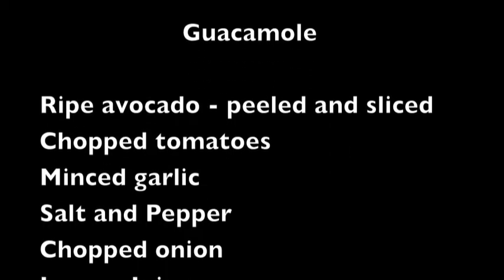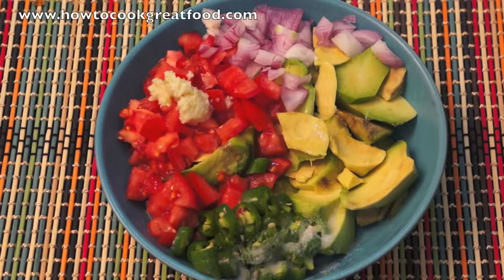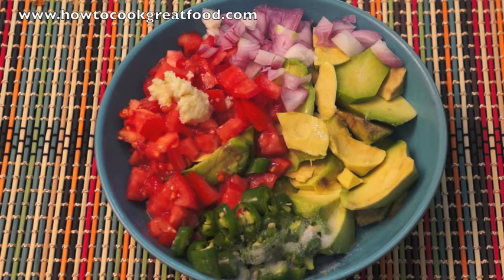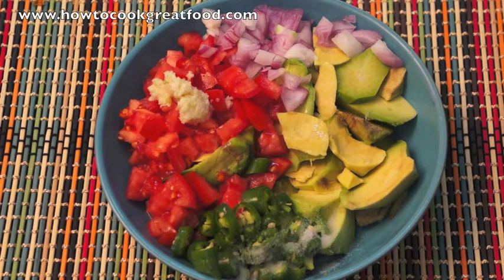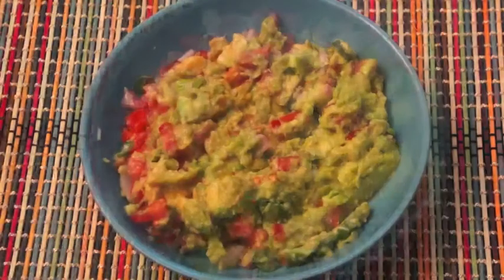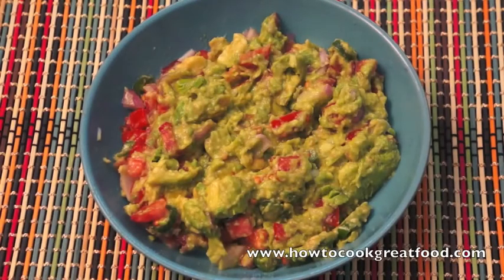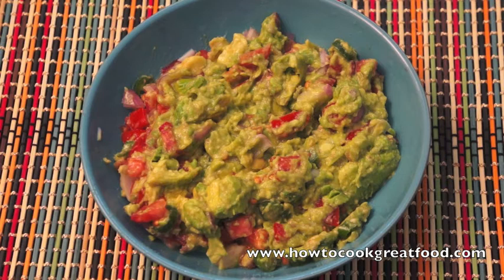Guacamole recipe - Avocado Salad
As part of the HOW TO COOK GREAT NETWORK - We bring you Italian food from Italy
Guacamole (US /ɡwɑːkəˈmoʊliː/; Spanish: [wakaˈmole] or [ɡwakaˈmole]), is an avocado-based sauce that originated with the Aztecs in Mexico. In addition to its use in modern Mexican cuisine it has also become part of American cuisine as a dip, condiment and salad ingredient. It is traditionally made by mashing ripe avocados with a molcajete (mortar and pestle) with sea salt. Some recipes call for tomato, onion, garlic, lime juice, chili, yogurt and/or additional seasonings.
Guacamole was made by the Aztecs as early as the 16th century. The name comes from an Aztec dialect via Nahuatl āhuacamolli [aːwaka'molːi], which literally translates to "avocado sauce", from āhuacatl [aː'wakat͡ɬ] ("avocado") + molli ['molːi] ("sauce"). In Mexican Spanish it is pronounced [wakaˈmole], in American English it is sometimes pronounced /ɡwɑːkəˈmoʊliː/, and in British English sometimes /ˌwækəˈmoʊliː/.
Early recipes from the California Avocado Advisory Board (Calavo), published in the 1940s, were accompanied with a pronunciation suggestion: "Say Huakamole". Later marketing tried to create a "luau" or Pacific Island image of the avocado in the 1960s, and a Spanish or Mediterranean image in the 1970s. Guacamole has pushed avocado sales to 30 million pounds on two days a year, Super Bowl Sunday and Cinco de Mayo.